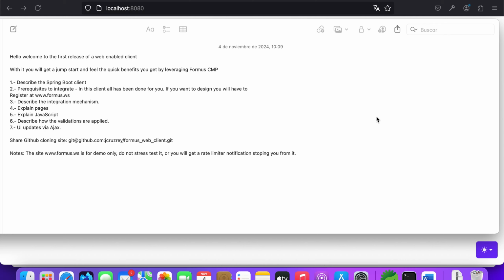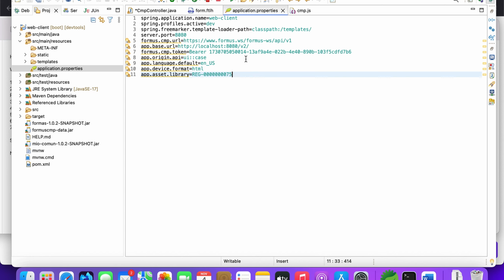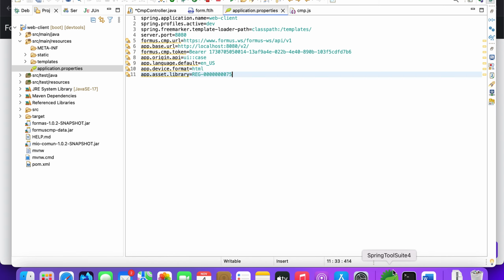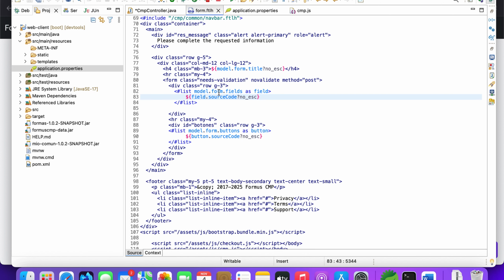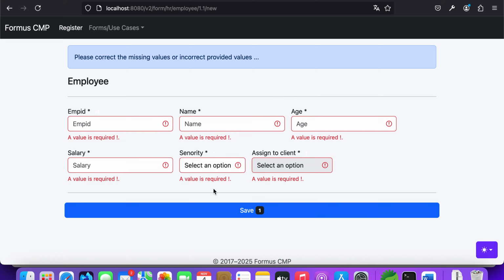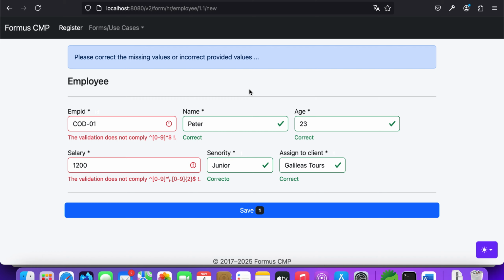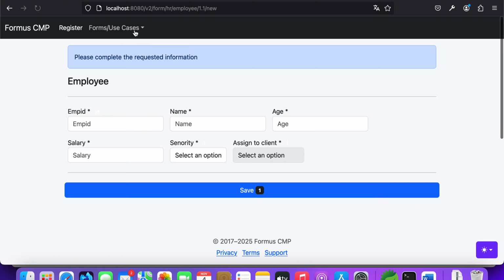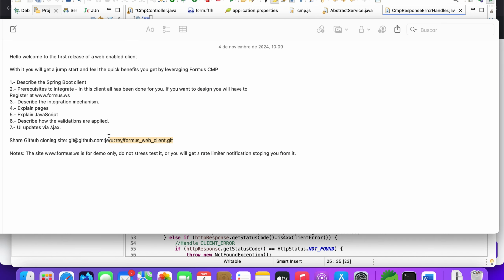Integration with first Spring Bott based web enabled client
Learn how to integrate with Formus Case Management Platform.